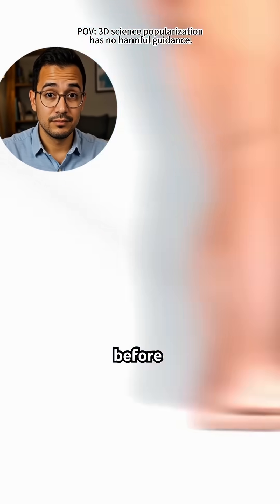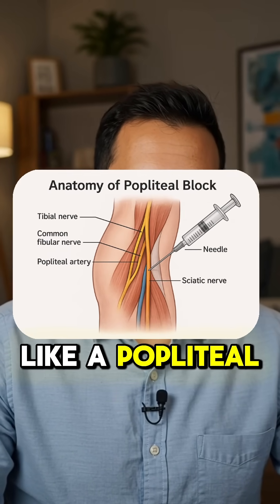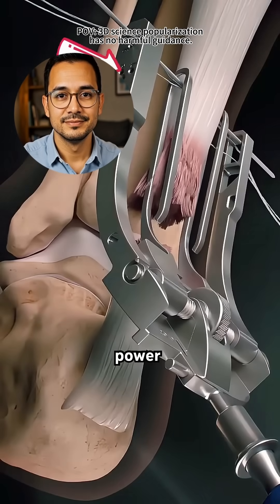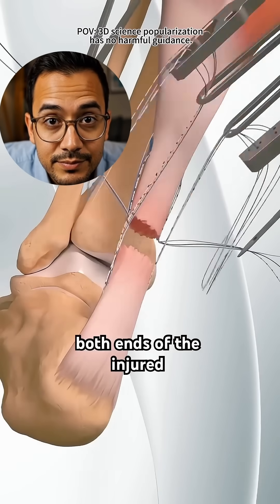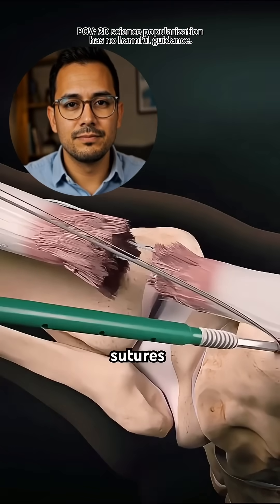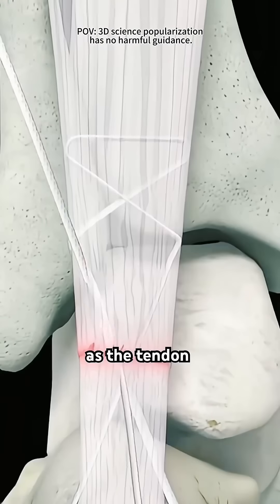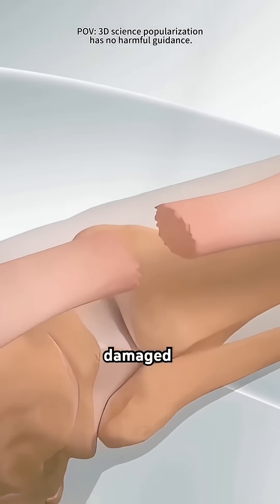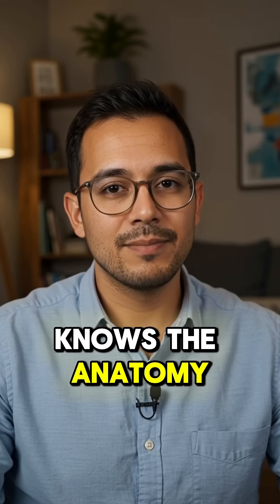How Surgeons Fix a Torn Achilles 🔪🦶Doctor Reacts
This is one of the few medical animations that gets Achilles tendon repair right.
From anesthesia positioning to trimming degenerative fibers to using strong suture patterns like the Krackow or modified Kessler, the video accurately reflects what happens in real surgery.

The Achilles is the main “power line” for push-off strength, and repairing it requires reconnecting healthy tendon, distributing tension properly, and sometimes reinforcing the repair with the FHL tendon when the rupture is severe.

It’s rare to see online medical content this technically correct… honestly, a channel that deserves millions of views for the accuracy alone.

Credits: knowledgehunter_0801

⚠️ This video is a transformative educational reaction. No original content is replaced or intend to be replicated.